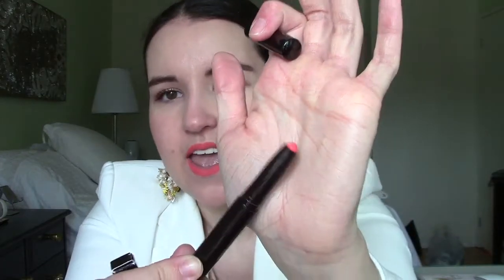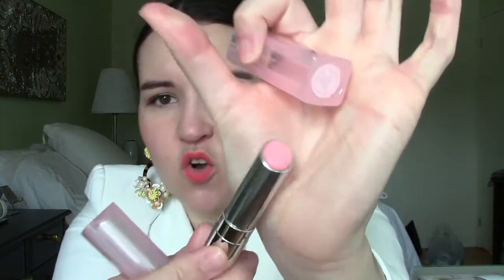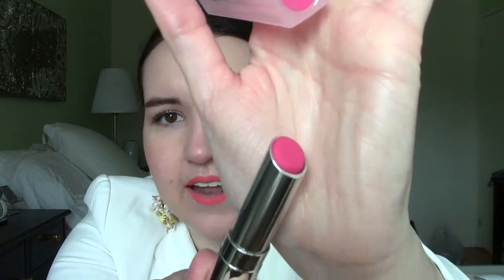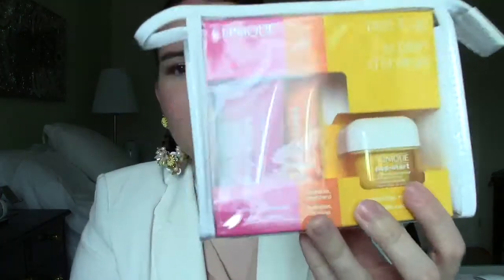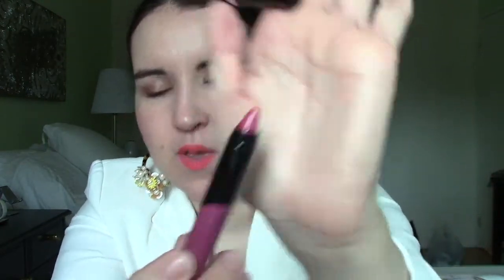Sephora VIB Sale Haul | BRbrittrich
It's that time of year again! See what I picked up over the weekend during the Sephora VIB Rouge sale.

Products Mentioned:

Skincare:
- Clinique Dramatically Different Moisturizing Lotion
- Clinique Pep Start HydroBlur Moisturizer
- Clinique Pep It Up Set
- Clinique Pep Start Pout Restoring Lip Mask
- Clinique Pep Start Daily UV Protector
- Boscia Makeup Breakup Cleansing Oil
- Origins Ginzing Eye Cream

Makeup:
- IT Cosmetics CC Cream in "Light" - Travel Size
- Fenty Bomb Baby set - Hustla Baby Highlight and Universal Gloss
- Tarte CC Undereye Corrector
- Urban Decay Anti-aging Primer Potion
- Hourglass Arch Brow Gel
- Marc Jacobs Le Marc Liquid Lip Crayon in "Pink Straight"
- Laura Mercier Velour Extreme Matte Lipstick in "Stylin"
- Bare Minerals Gen Nude Buttercream Gloss in "Heartbreaker" and
"Sugar"
- Dior Addict Lip Glow in "001- Balm Pink" and "102 - Matte Raspberry"